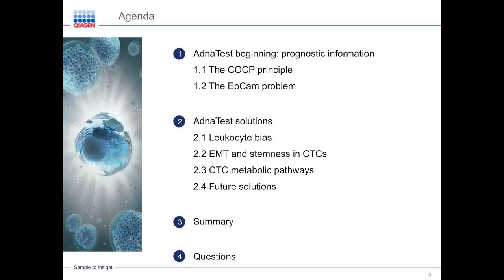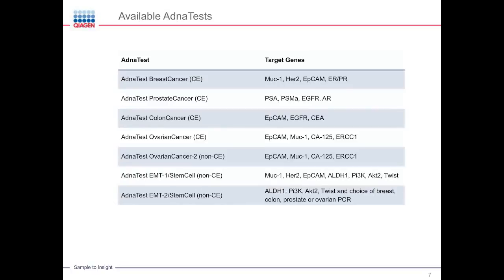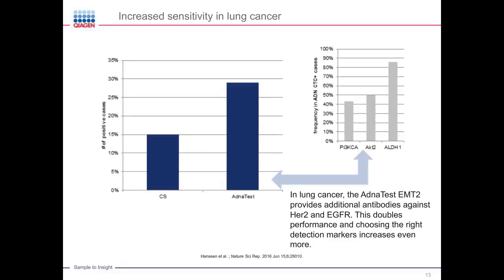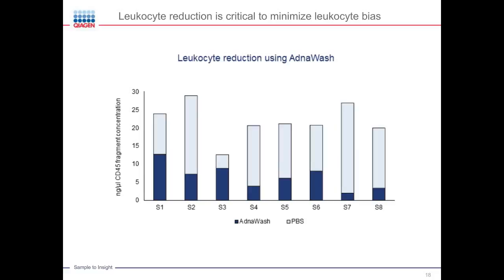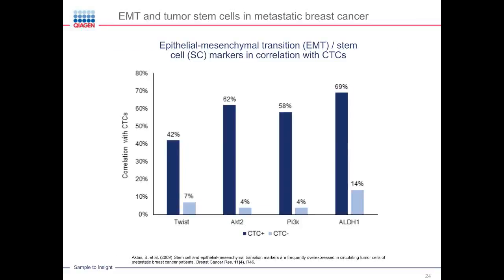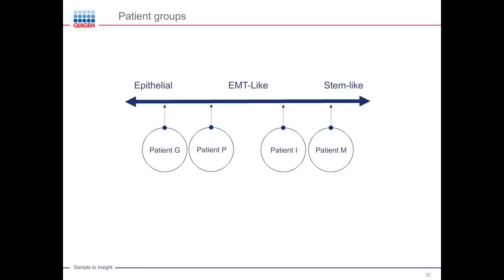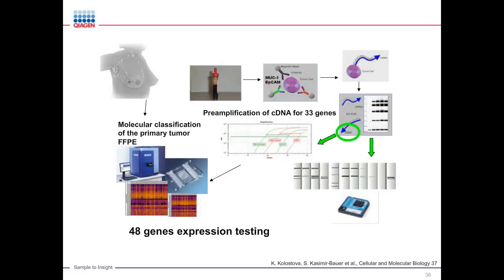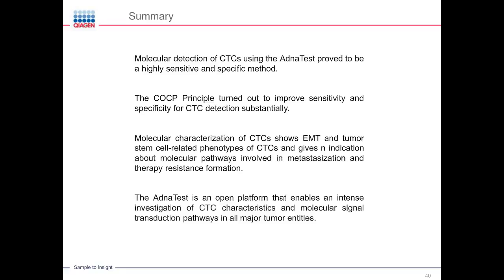Siegfried Hauch - Detection and analysis of circulating tumor cells – challenges and solutions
Circulating Tumor Cells (CTCs) have been extensively explored as circulating biomarkers in various cancers. Due to their rarity, heterogeneity and stem cell-like properties, detecting and profiling CTCs from blood samples is very challenging. In this webinar, we will introduce the AdnaTests, which uses the Combination of Combinations Principle (COCP) to enable enriching and detecting CTCs in whole blood with high specificity and sensitivity, and how to overcome challenges in CTC enrichment and detection. The AdnaTests combine an immunomagnetic capturing method that increases purity, and is followed by molecular profiling of the captured CTCs. In addition, leukocyte contamination is another issue in CTCs detection and may lead to false positive results due to illegitimate expression of target genes or false interpretation. The AdnaWash allows to reduce leukocyte contamination to such a level that whole gene panels can be analyzed while maintaining the required specificity and sensitivity. Join us and learn more about this well-known technology and applications.